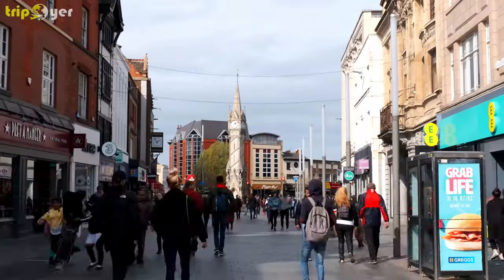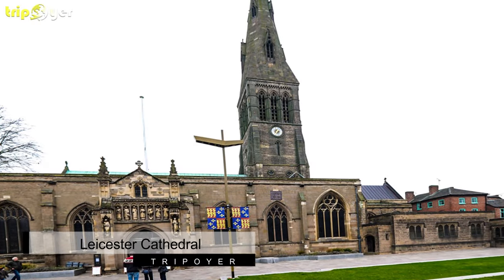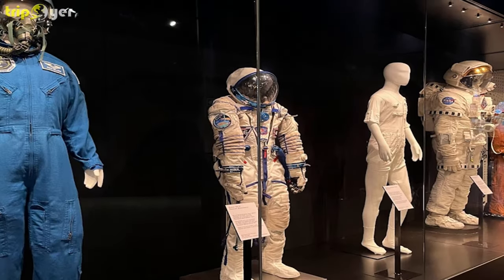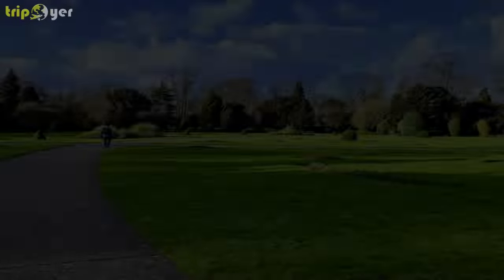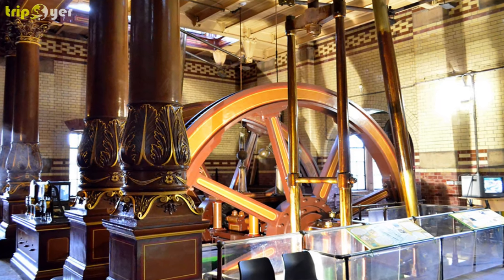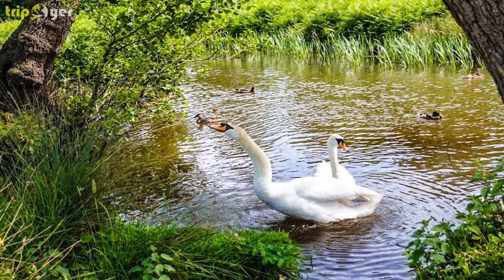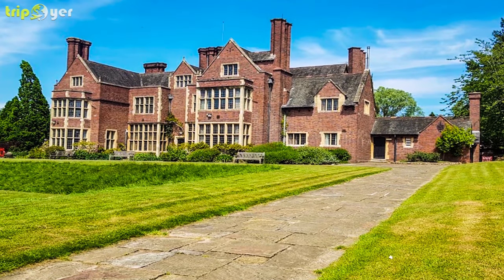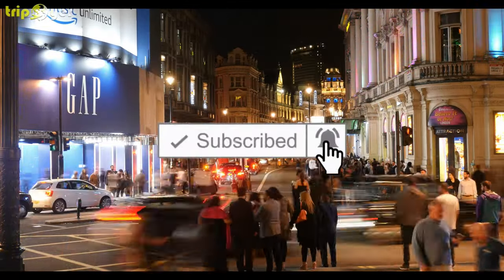Leicester (England) ᐈ Things to do | Places to See ☑️ 4K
In This Video You Can See the Top 10 Fun Things to do in Leicester (UK) or Best Places to visit || Top Tourist Attractions || Destination || What to do || Places to see. 😍 4K

The largest city in the East Midlands made international news in 2012 when the body of King Richard III was discovered under a car park.

Richard had been slain in 1485 at the Battle of Bosworth Field, a few miles west, and was buried hastily at an abbey, which has long since been defunct.

In 2015 he was given a more fitting burial at Leicester Cathedral, where you can view his tomb.

Fast forward 500 years and modern Leicester hosts the UK’s National Space Centre, an uplifting day out for young astronauts, while there are dinosaur fossils and Egyptian mummies at the New Walk Museum and Art Gallery.

So, Here is the List of 10 Best Things to do in Leicester, England.

1:21    1.  The Guildhall Museum
2:10    2.  Leicester Cathedral
3:08    3.  National Space Centre
4:02    4.  Leicester Museum and Art Gallery
5:00    5.  Abbey Park
5:52    6.  Abbey Pumping Station
6:40    7.  King Richard III Visitor Centre
7:32    8.  Bradgate Park
8:32    9.  The Newarke Houses Museum
9:30    10. University of Leicester Botanic Garden

So Guys, This was the Best list of things to do in Leicester. Hope You Will Like It and appreciate it. People who come to this city are amazed by all of the awesome things there are to do and see.

There are so many things to do and explore in this beautiful town, and this list just scratches the surface of things you can do.

Go check out Leicester for yourself and add your own favorites to this list, before you know it you’ll have a personalized vacation in one of England’s most historic cities.

So, If you love to travel and you want to see the whole world then Tripoyer is the Channel that gives you a list of the best places to visit in the world.

Video Credit:

Intro